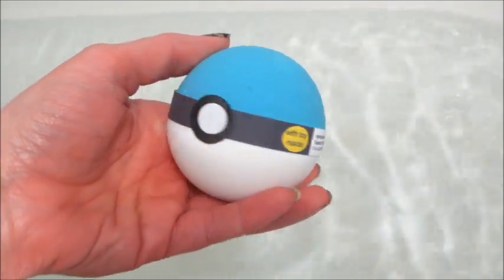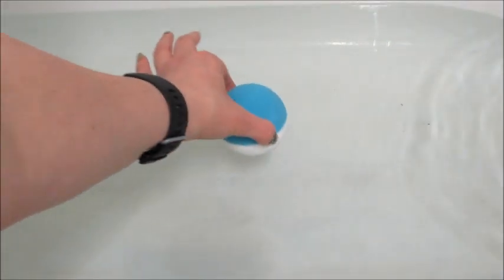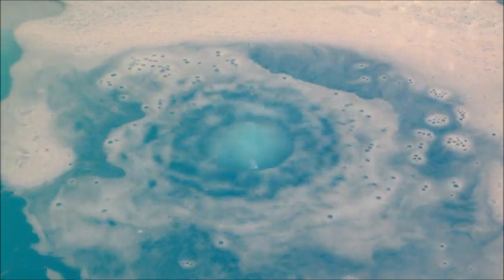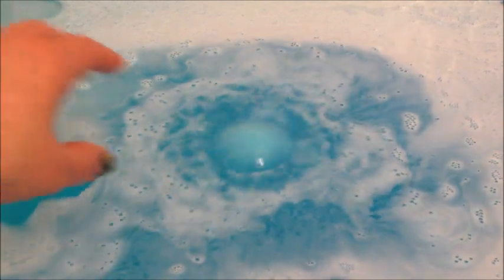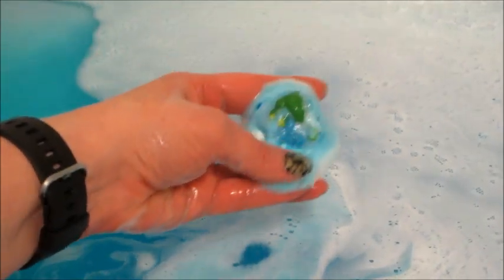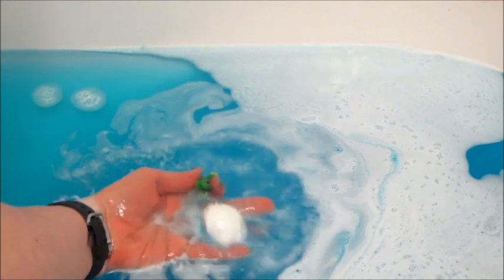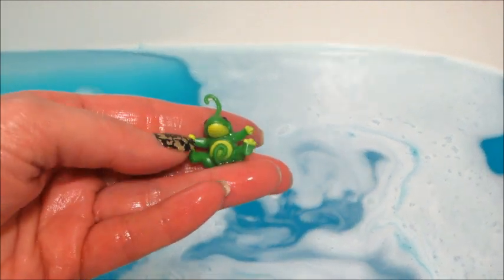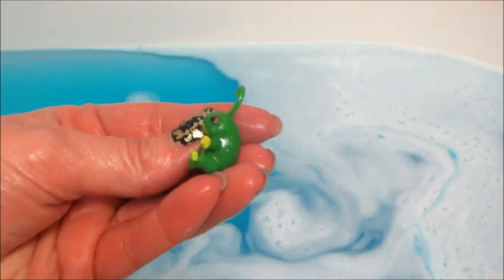Soak Fizz & Bubbles Reveal - Pokemon Pokeball Bath Bomb Demo!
Unfortunately, right after I ordered from them their website was temporarily closed due to the COVID-19 pandemic. They are taking time off to stay safe and spend time with family. They will open their website back up after this is all over.

Today’s demo came from the Pokeball Bath Bomb!

What’s on my nails? Don’t Flake On Me!